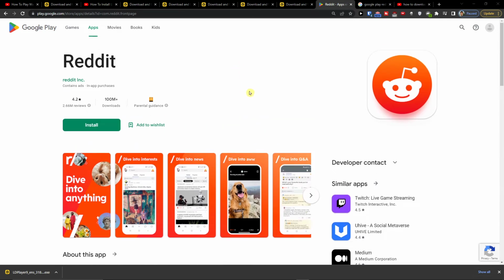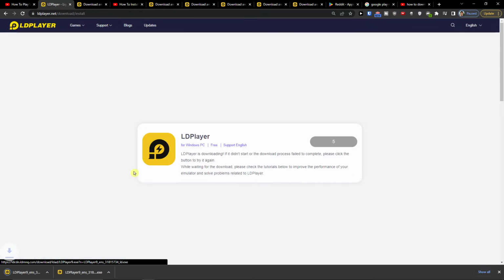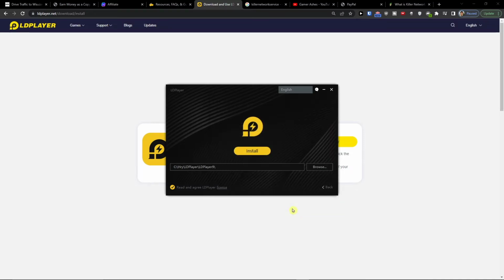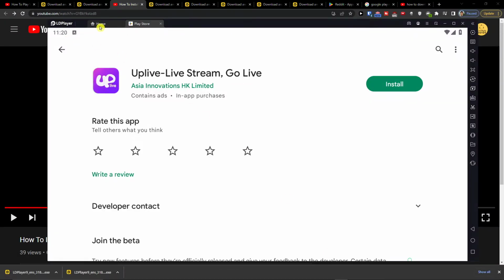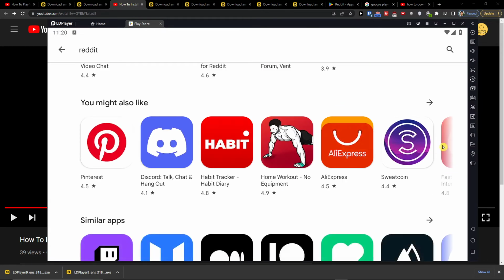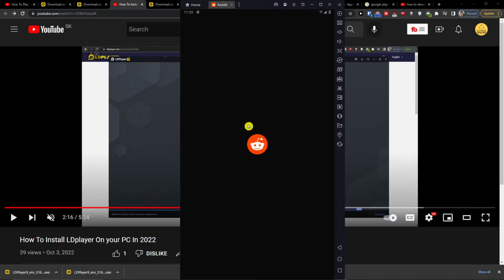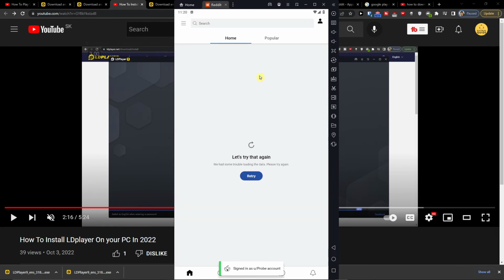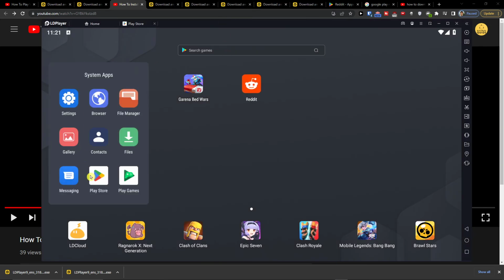How To Download Reddit on PC /Notebook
In this video you will find out How To Download Reddit on PC